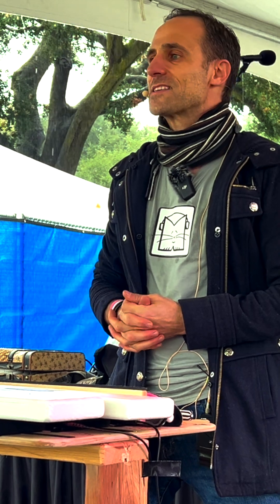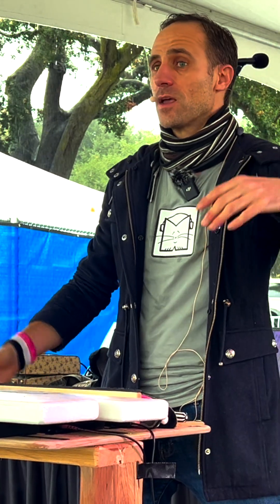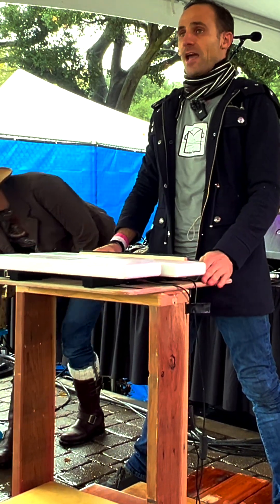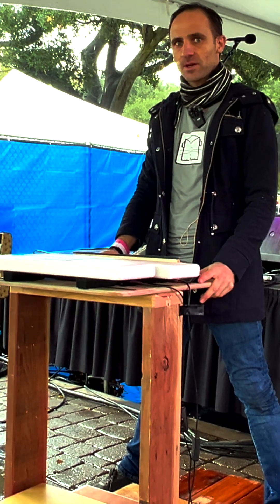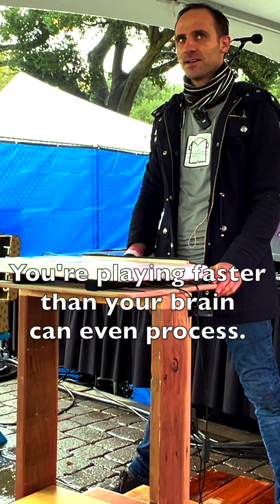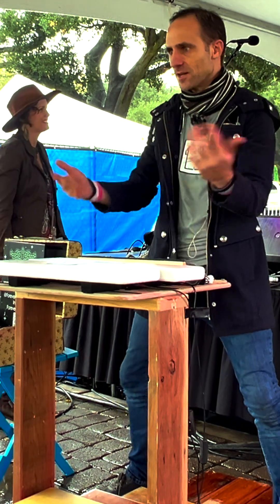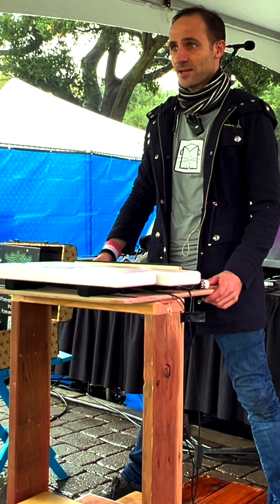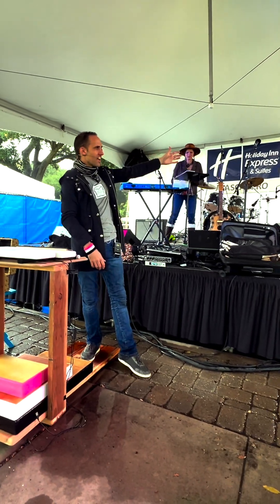MMX 🥁 Drummers in a Time Machine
MeowfaceMusic.com